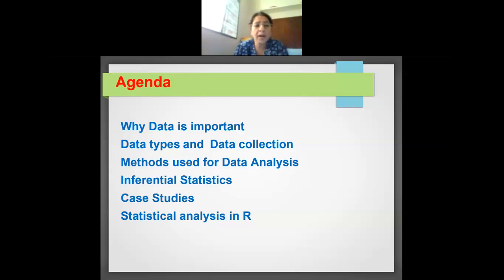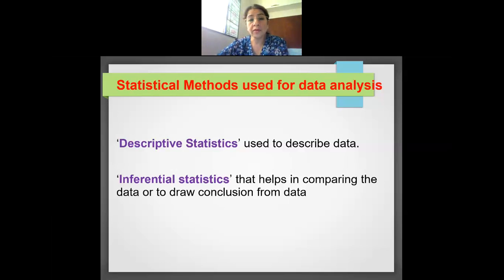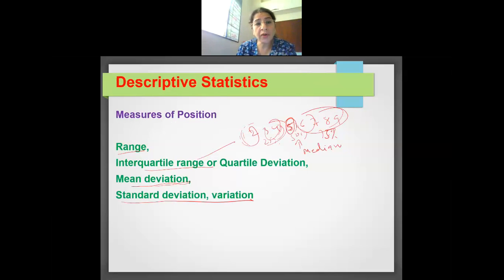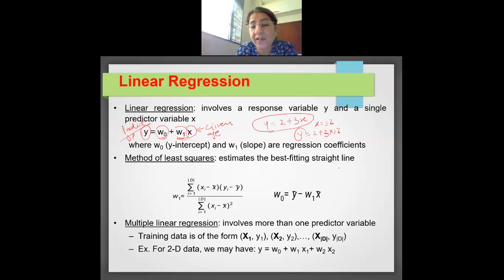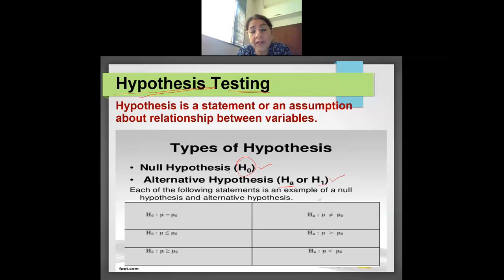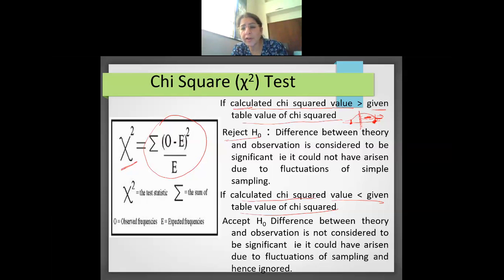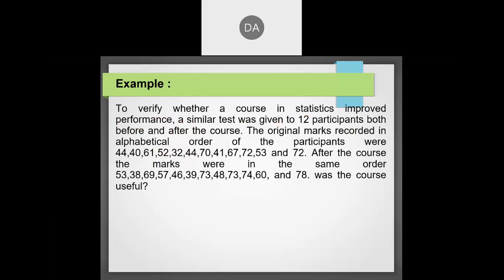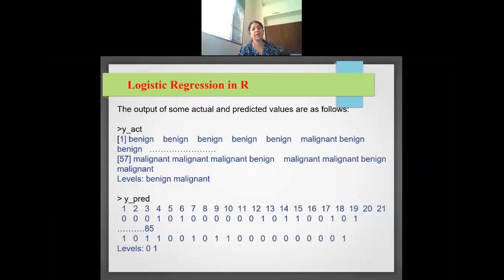Dr. Sandhya Arora: Statistical Methods for Data Analysis